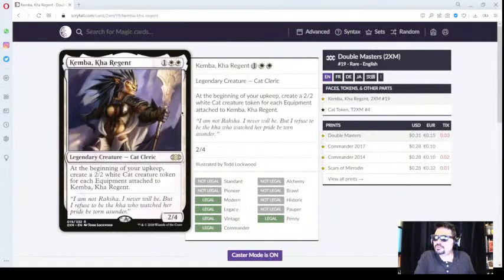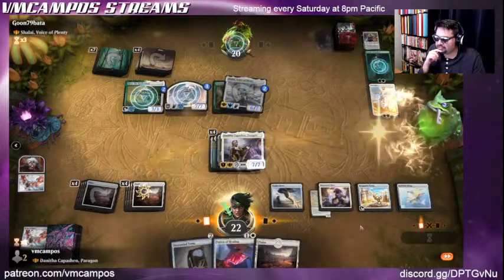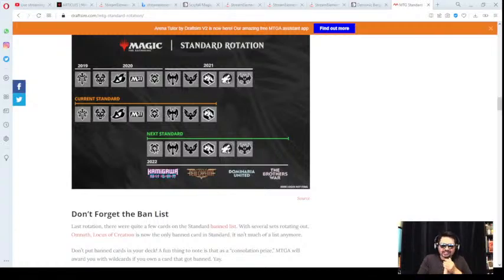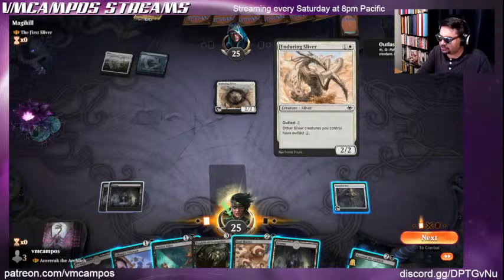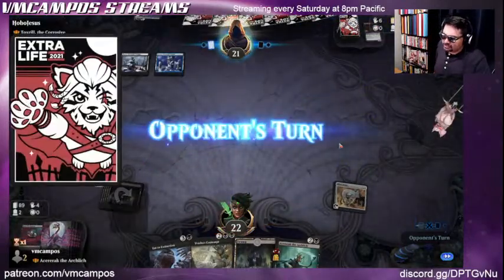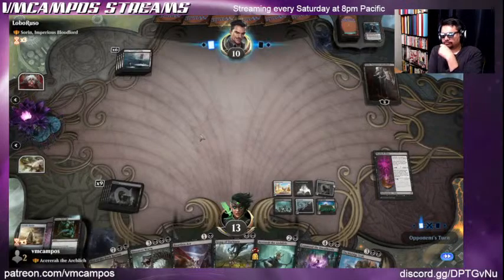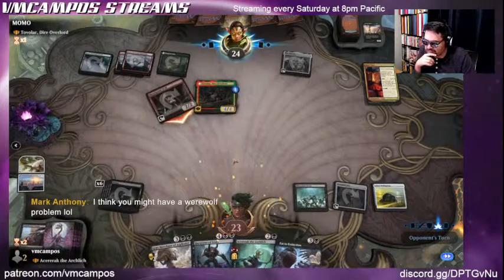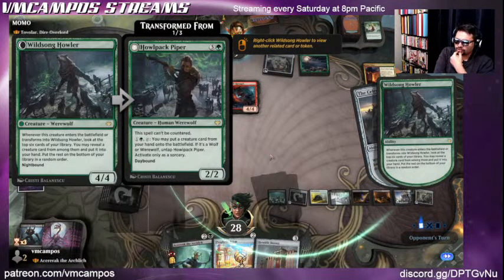MtG Arena: TESTING Stuff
Just a test. Ignore. 😄